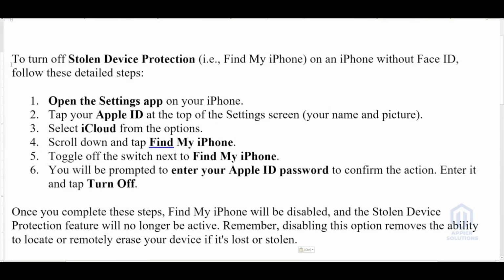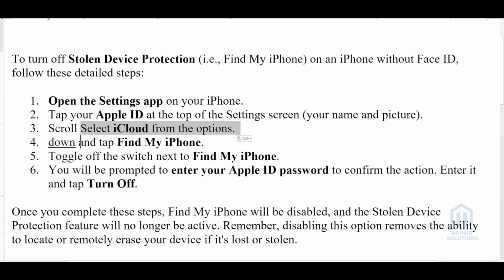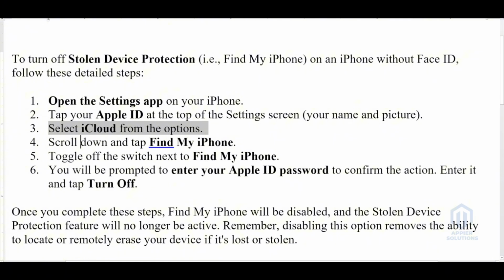How To Turn Off Stolen Device Protection On iPhone - Step By Step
Welcome Here's How To Turn Off Stolen Device Protection On iPhone - Step By Step.